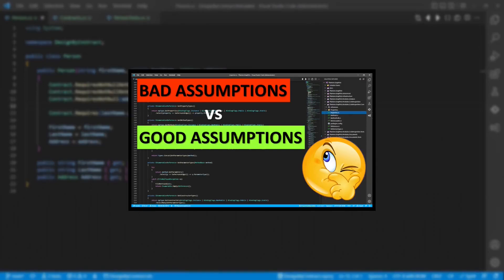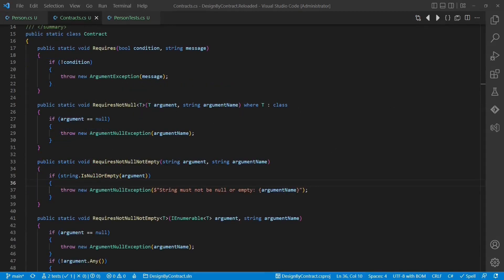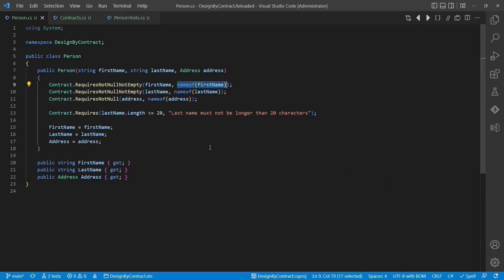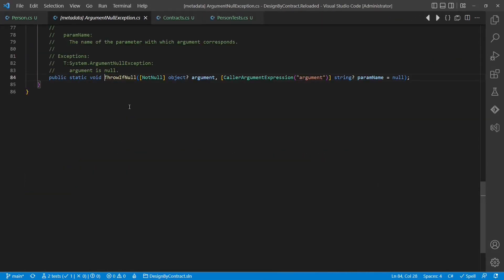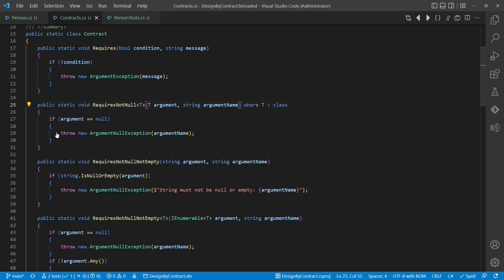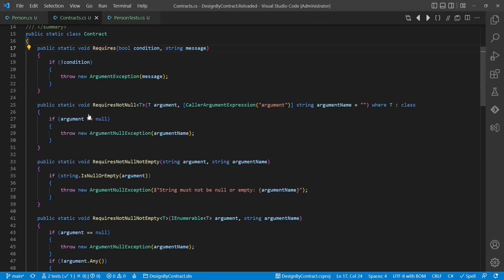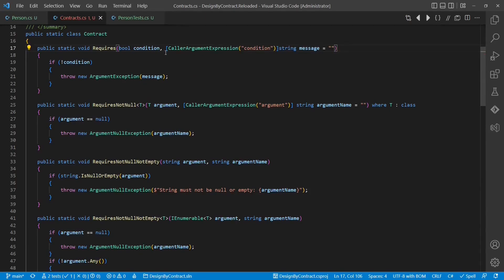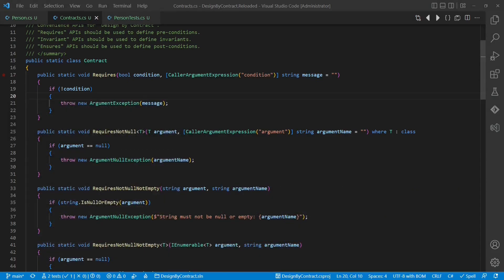New .NET 6 Feature You DON'T Want to MISS!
Design by Contract is an important concept ever Clean Code project should apply. With .NET 6 and C# 10 there is now a cool new feature called "CallerArgumentExpression" which makes Design by Contract not only more convenient to use but also improves the quality of the code as well as the created exception messages.

Check out this video by @nickchapsas  on how to use the new C# features in older versions of .NET and even .NET framework:

0:00 What is "Design by Contract"?
1:09 Improvement #1
2:50 Improvement #2
3:48 Conclusion + BONUS tip